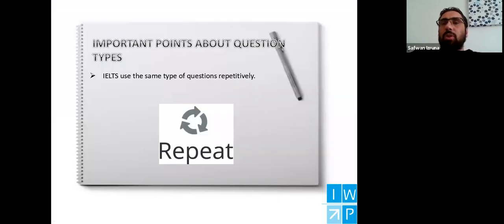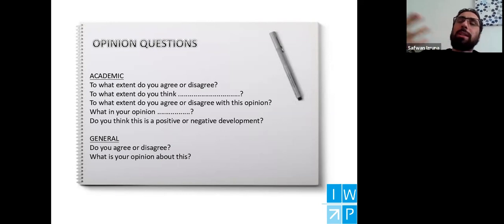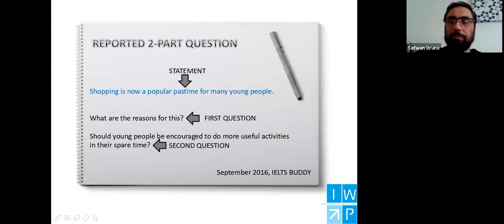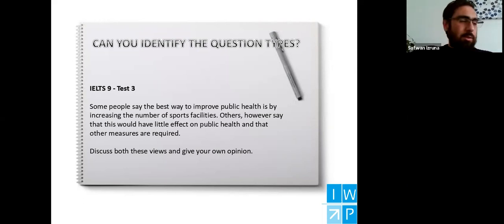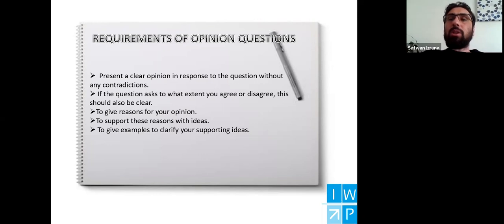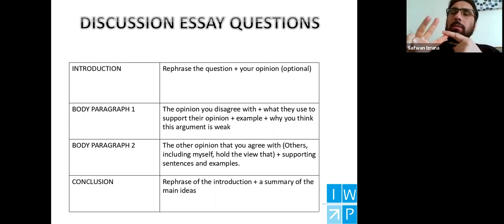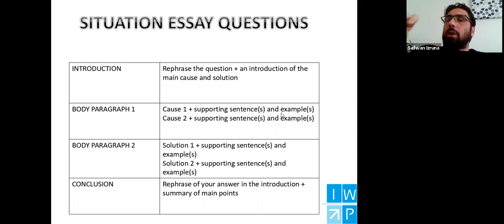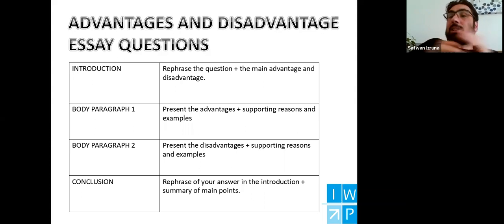TASK 2 QUESTION TYPES AND STRUCTURES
This is a recording from a live lesson on the different question types, how to identify them, and how to structure your answers for them